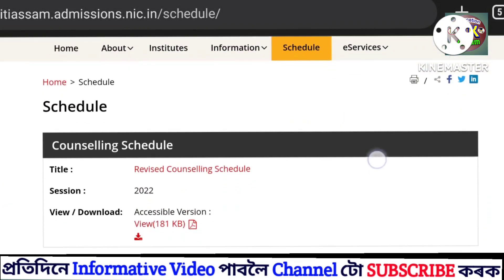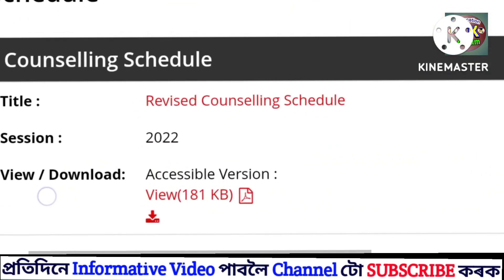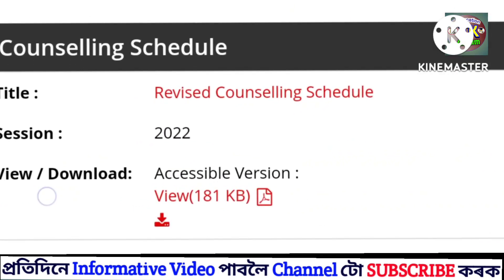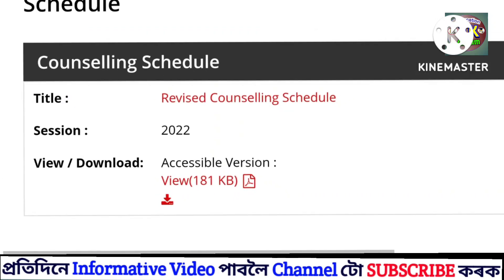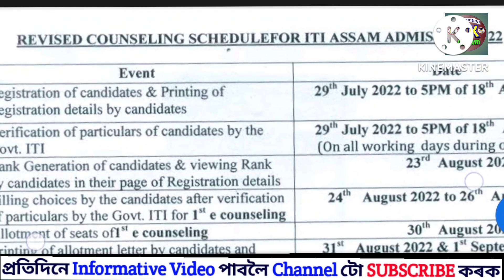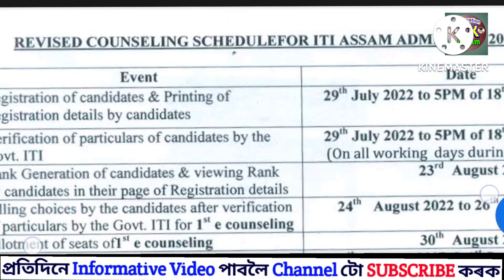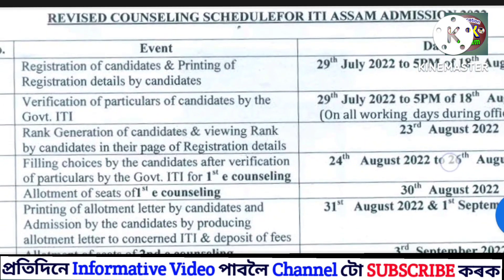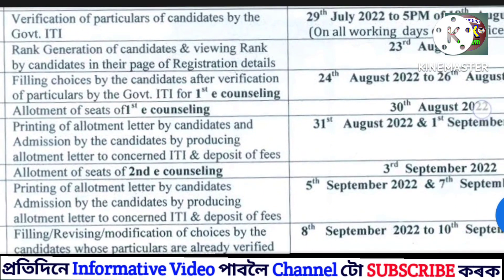ITI Assam Latest Update || 1st Councelling Date With Trade Selection || Assam ITI admission 2022-23